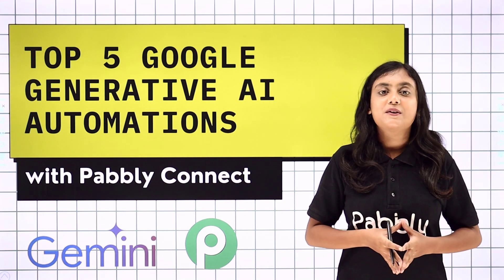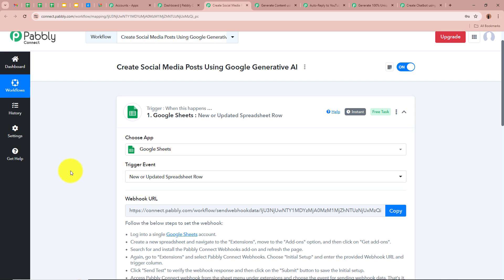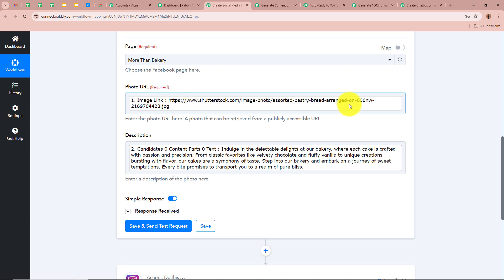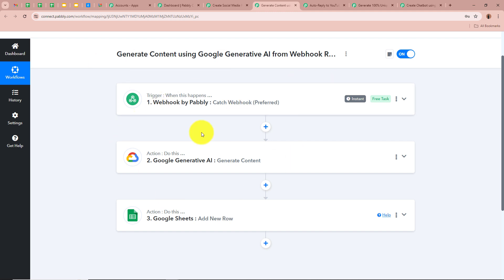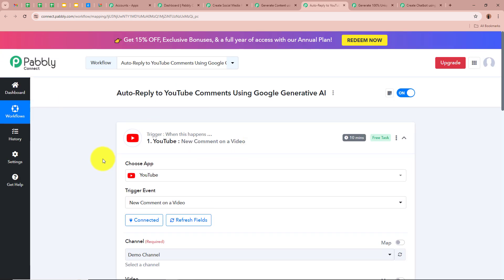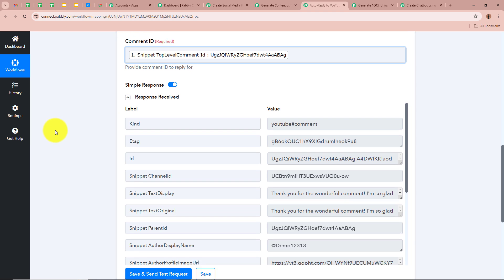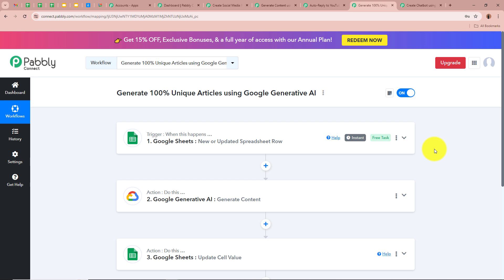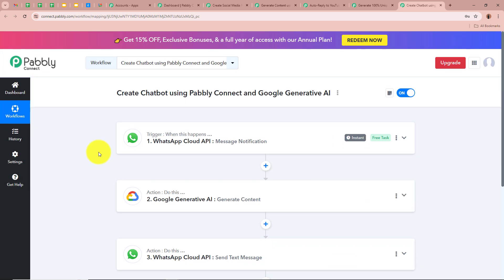Top 5 Google Generative AI Automations with Pabbly Connect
🔥Workflow Link:
Topic-1: Create Social Media Posts Using Google Generative AI

Topic-2: Generate 100% Unique Articles using Google Generative AI

Topic-3: Generate Content using Google Generative AI from Webhook Response and Add in Google Sheets

Topic-4: Create Chatbot using Pabbly Connect and Google Generative AI

This video reveals a game-changer!  Combine the power of Google Generative AI with Pabbly Connect's automation magic to supercharge your content creation and streamline your workflow.

Here's what you'll discover:

Effortlessly generate high-quality content with Google Generative AI.
Automate content population in Google Sheets using webhooks triggered by Pabbly Connect.
Unlock a system for generating plagiarism-free, unique articles every time.
Craft captivating social media posts with AI-powered inspiration.
Free up your time to focus on strategy and high-level tasks.

1. Automation: Pabbly Connect offers automation capabilities that can help you automate mundane and repetitive tasks. This allows you to save time, money and resources.

2. Integration: Pabbly Connect provides a wide range of integrations so that you can connect different web services with each other. This helps you to create smarter workflow processes and make your business more efficient.

3. Security: Pabbly Connect takes security seriously and provides an industry-standard security system to protect your data and applications.

4. Scalability: Pabbly Connect is highly scalable and allows you to easily add new applications and services to your workflow.

 5. Cost-effective: Pabbly Connect is cost-effective and provides plans for different business sizes.